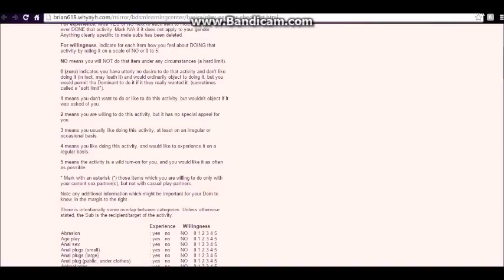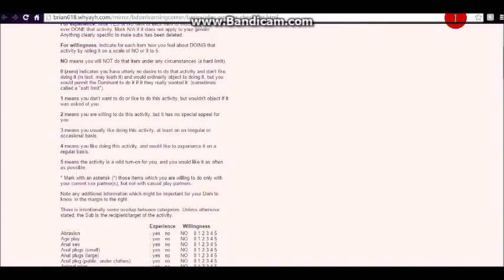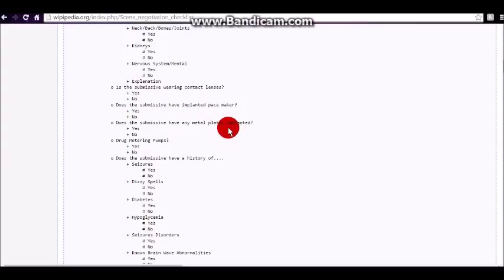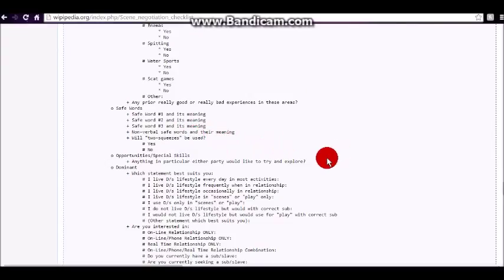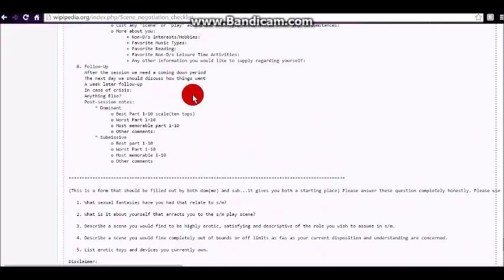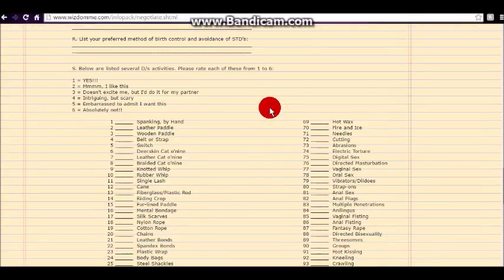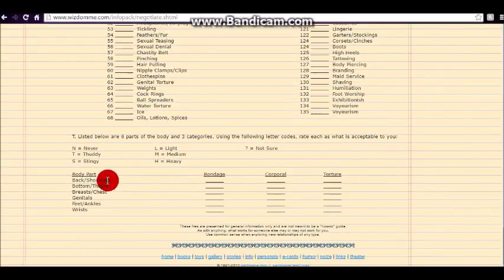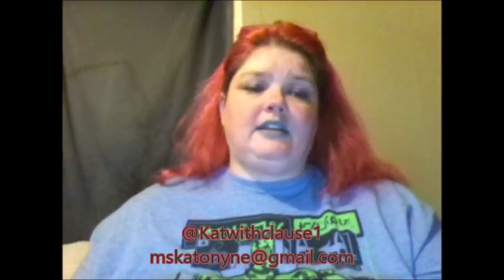9 14 2016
In which Mama discusses checklists as a means to find your hard and soft limits.